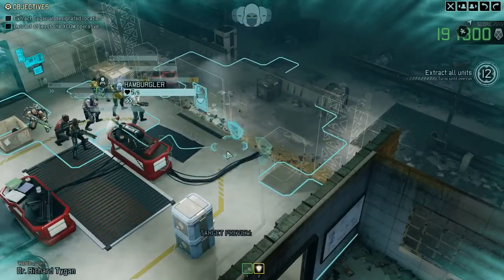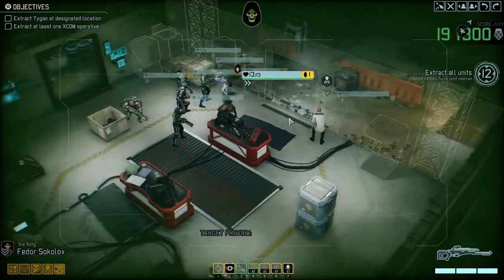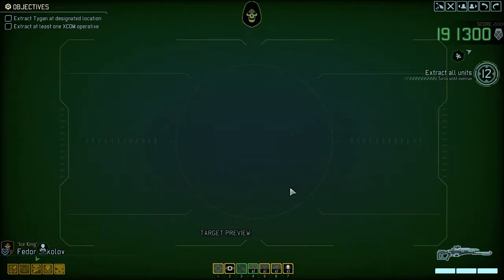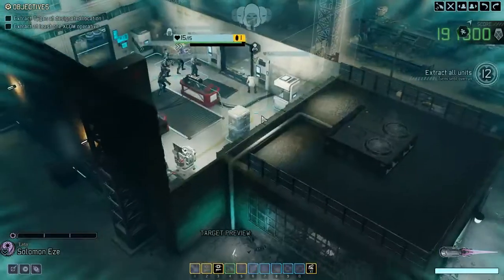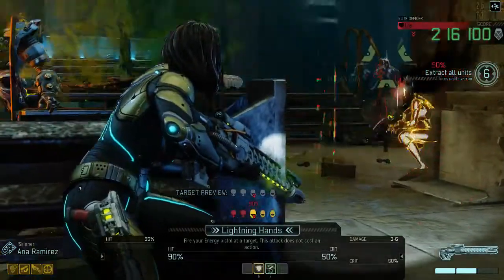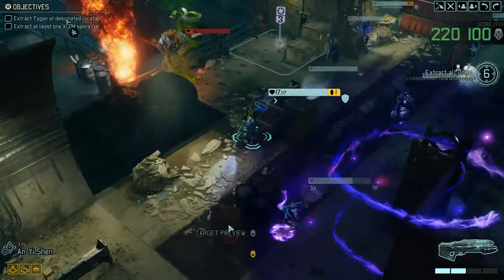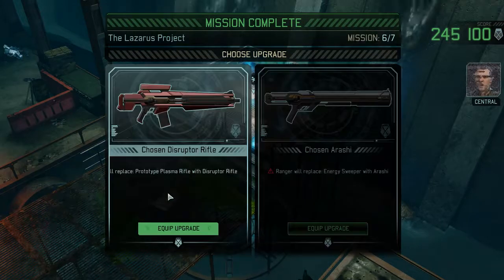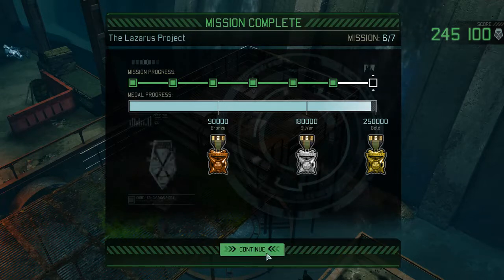(06) Syken Plays: THE LAZARUS PROJECT, XCOM2 Legacy Ops (Nightmare / Ironman, Blind, Gold Medal)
This run: Legacy Ops Nightmare/Ironman blind run:
Legacy Ops – Command a squad of soldiers through a series of linked consecutive tactical missions:

- Central’s Archives – Central Officer Bradford, and other key members of XCOM, recount the pivotal operations that led to the rise of the resistance between the events of XCOM: Enemy Unknown and XCOM 2:

- Blast from the Past – After the fall of XCOM HQ, Central Officer Bradford begins his journey to build the resistance by returning to where it all began.

- It Came from the Sea – The broadcast of a fledgling radio DJ is reaching an audience he didn’t intend. It’s up to Central to save the DJ from an endless horde of hungry listeners.

- Avenger Assemble – Join Lily Shen as she works to retrofit the Avenger into a new home for the growing forces of a reinvigorated XCOM.

- The Lazarus Project – ADVENT is kidnapping key members of the resistance, and it’s up to Central to rescue some of XCOM's most renowned operatives